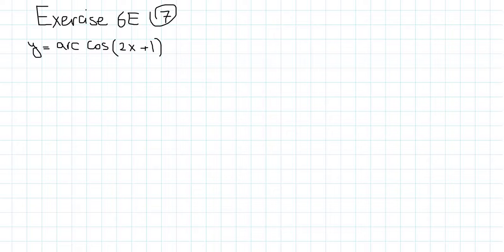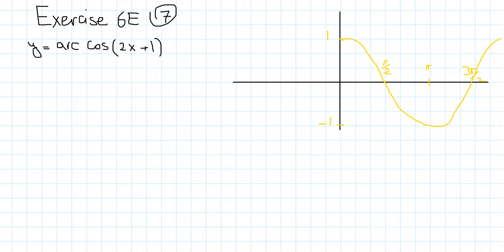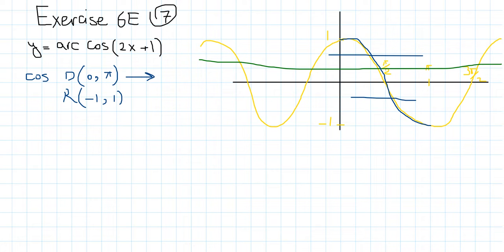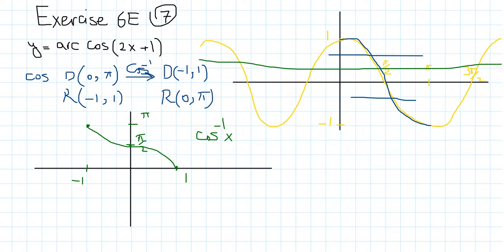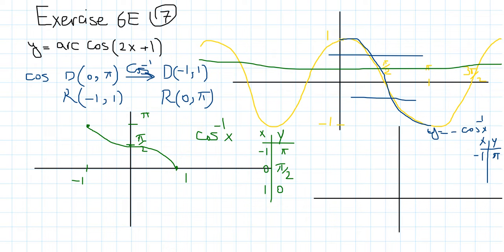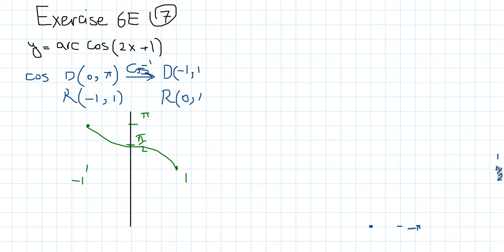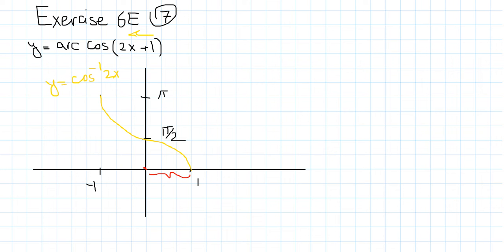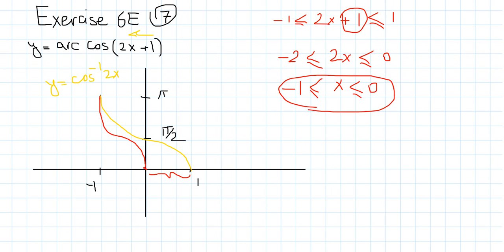arccos(2x+1)puremathematicyear2 puremathematics easymaths funnymaths advancedlevel